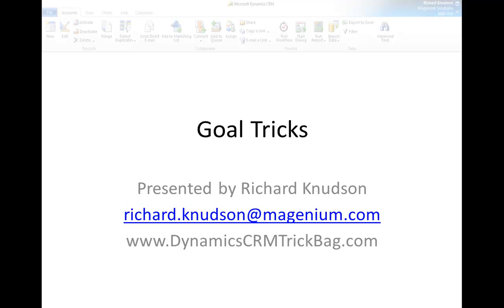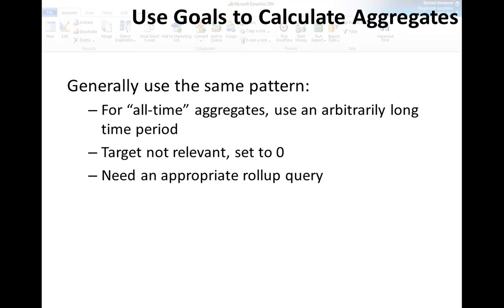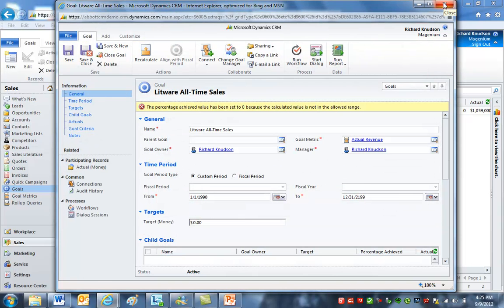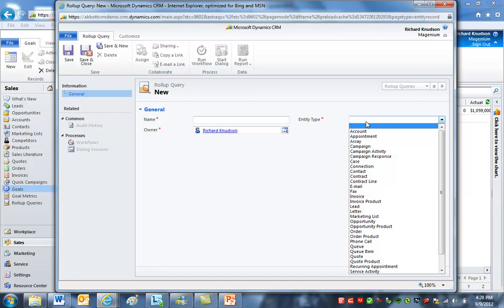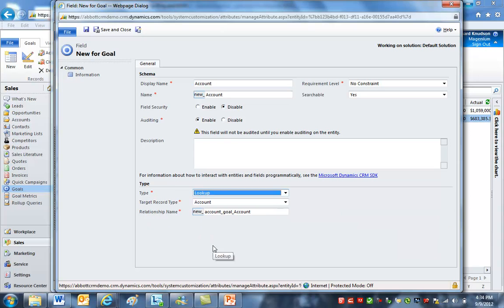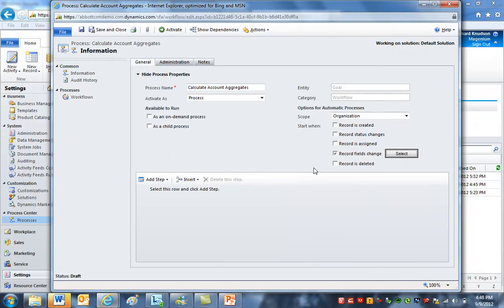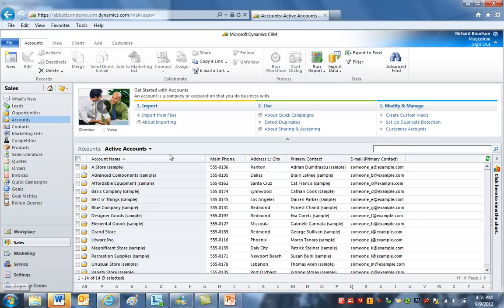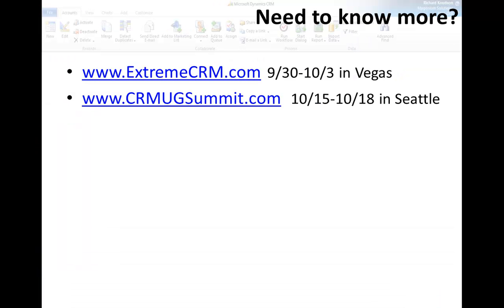Dynamics CRM 2011 Goal Tricks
The more I work with goals in CRM 2011, the more uses I find for them. Here are three of my favorites: using goals to calculate aggregates, customizing goals, and a little goal workflow.